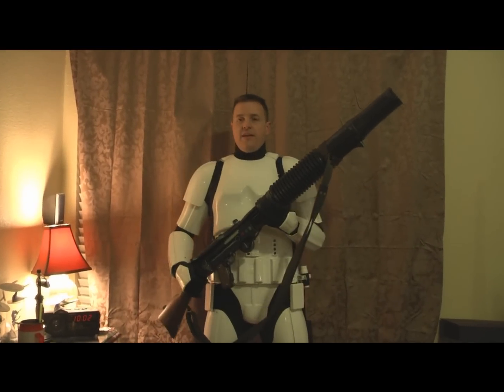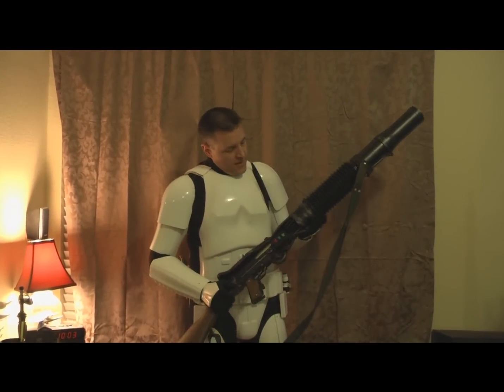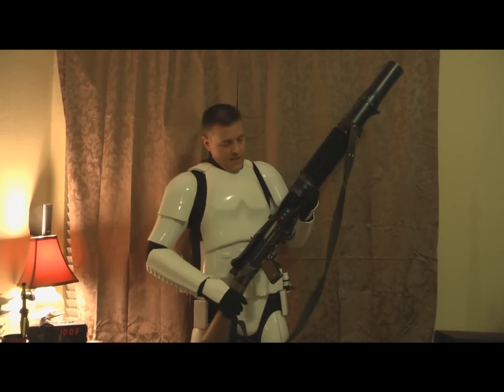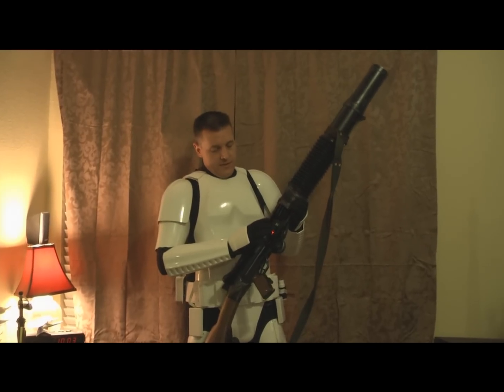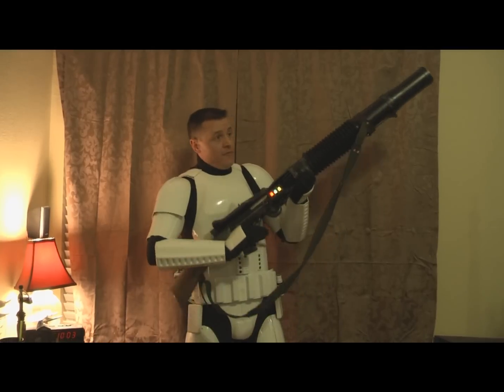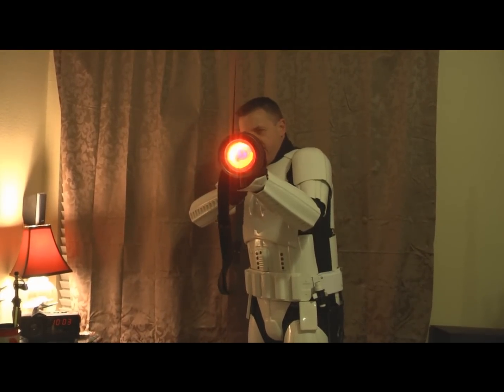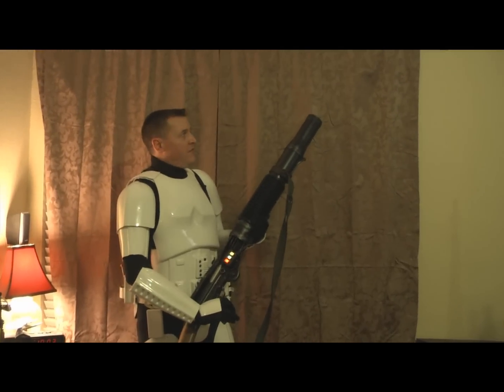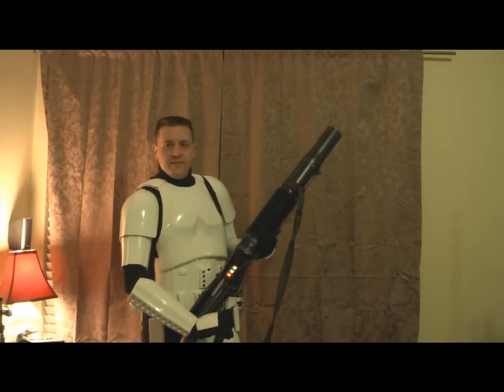My T21 Modifications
This is a video of my newly finished T21 Lewis Gun for my Stormtrooper costume. The gun is made out of wood and was made by the Woodchuck. I then added heavy blaster sounds, background lights, firing lights, and smoke. Most impressive!